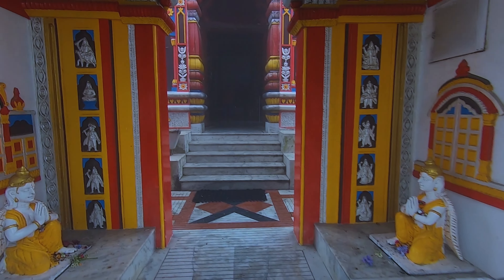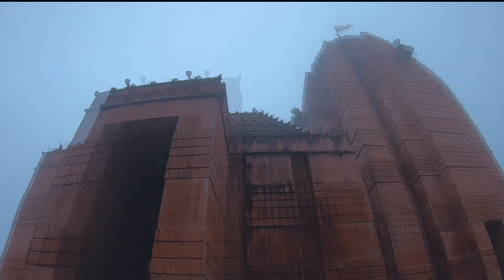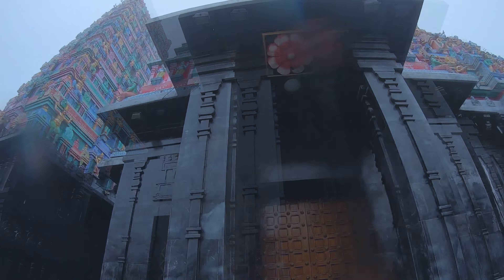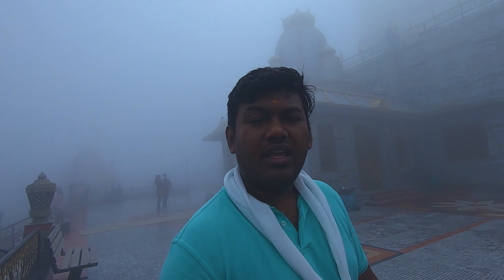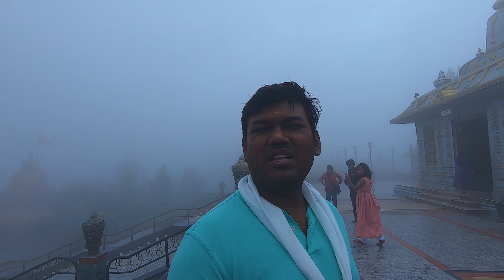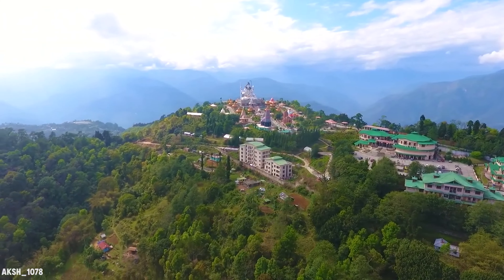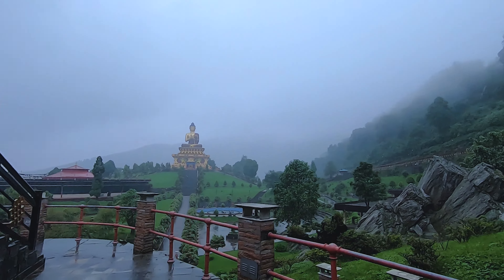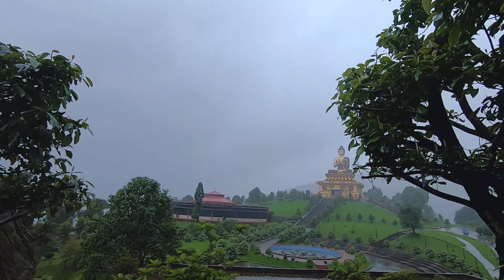West Sikkim Tour | Exploring RAVANGLA BUDHA PARK | NAMCHI CHAR DHAM | TEMI TEA GARDEN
Hey Musafirs welcome back to the Channel In this video we are going to explore West sikkim and hum travel karenge From Gangtok to pelling via ravangla. On the way we will be visiting namchi char dham and temiteagarden. This is the first part of the video.
This video is the part of my Sikkim travel series called Sikkim the land of Kunchanjunga.
The first videos covers 1. Gangtok and East Sikkim  place covered are Nathula pass and Changu lake.
2nd video covers the road trip from Gangtok to Pelling via Namchi and Ravangla . The places covered are Namchi Char dham, Temi Tea garden and Ravangla Budha Park.
3rd Video will cover the second part of the west sikkim torur, including the Pelling  rabdentse fort, Pelling sky walk and different monasteries.
0:00 Exploring west sikkim  Gangtok to West Sikkim
01:00 Namchi Char Dham temples Visit
4:15 Temi Tea garden the only tea estate in Sikkim
6:35 Ravangla Budha Park

Make sure to tap the like button as well!! Stick around for more awesome content!!